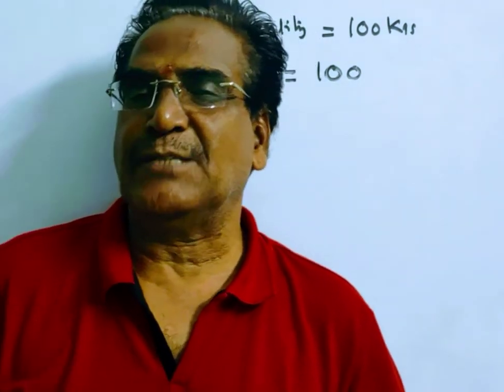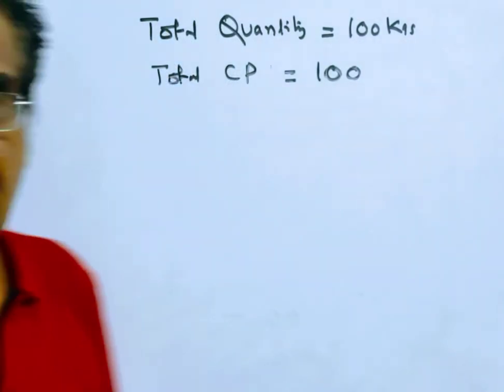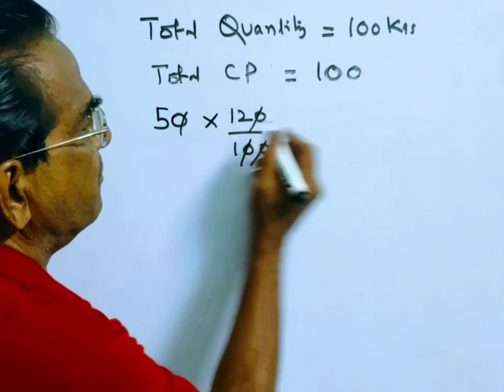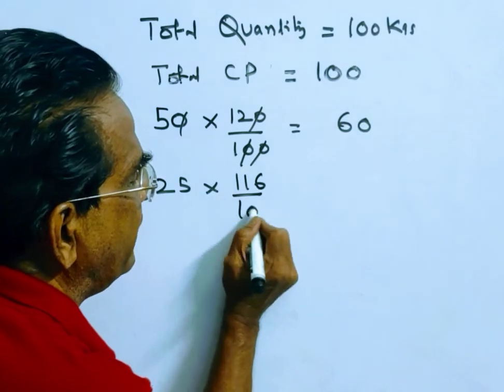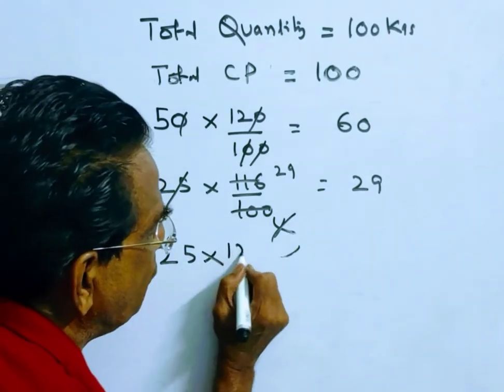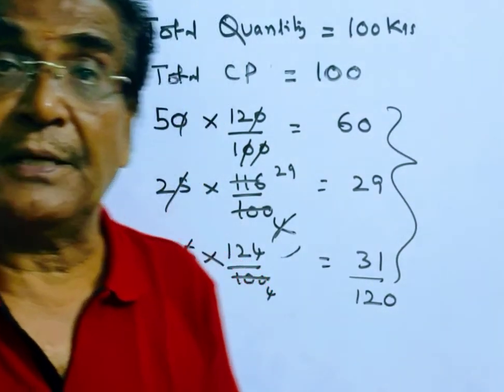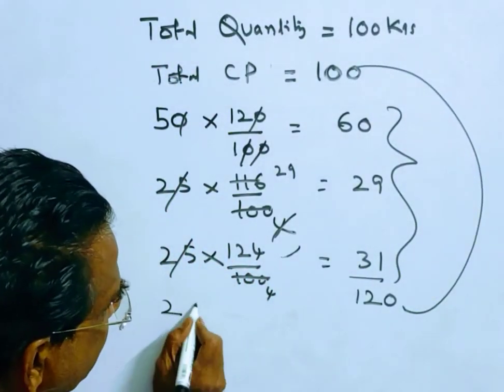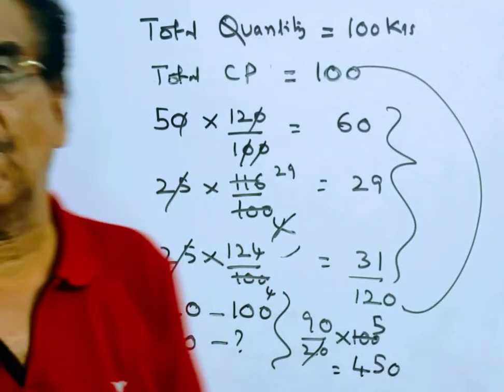If half of the quantity of sugar in a bag was sold at a profit of 20%, a quarter of the quantity of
IIf half of the quantity of sugar in a bag was sold at a profit of 20%, a quarter of the quantity of sugar s sold at a profit of 20%, a quarter of the quantity of sugar in the bag was sold at a profit of 16%, and the remaining sugar in the bag was sold at a profi. of 24%, and the total profit obtained by selling all the sugar in the bag was ₹90, what was the cost price of the entire quantity of sugar in the bag?...